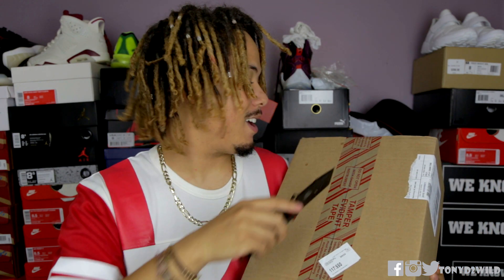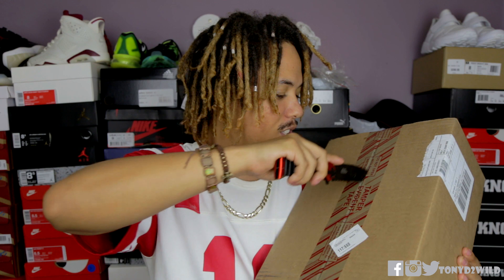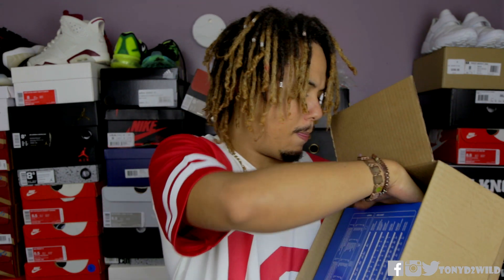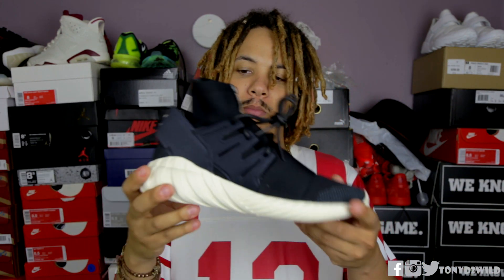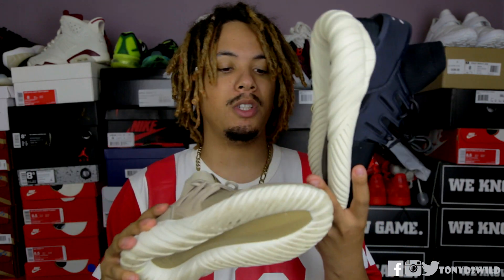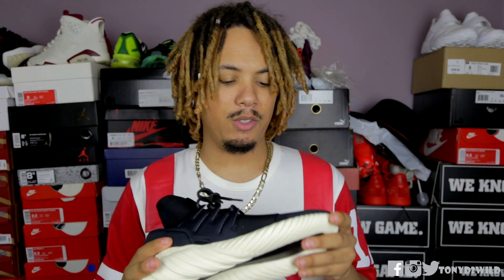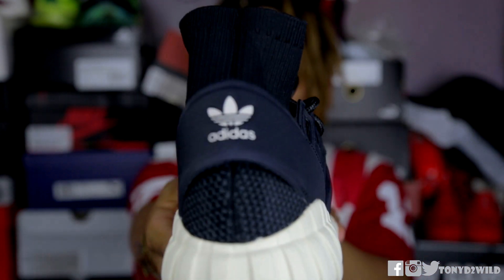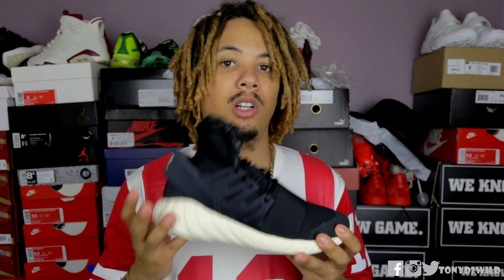Unboxing From Adidas "GOTTA THINK FAST"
MY DEMENSIONS
Height: 5'10
Weight: 170lbs
Waist: 34
Shirt Size: M/L
Shoe Size: 8.5-9